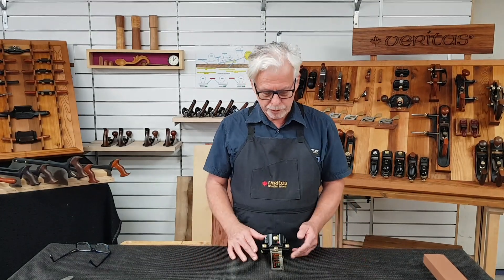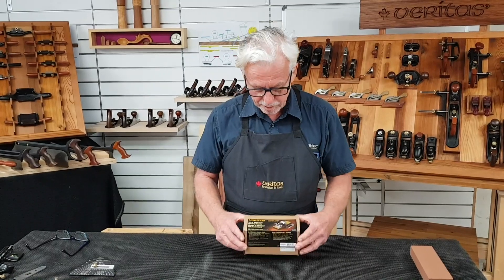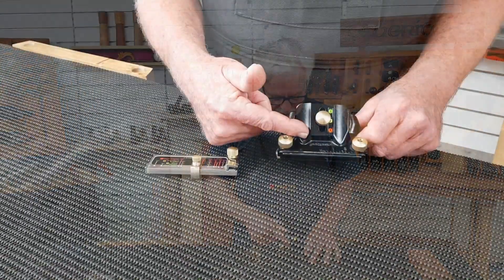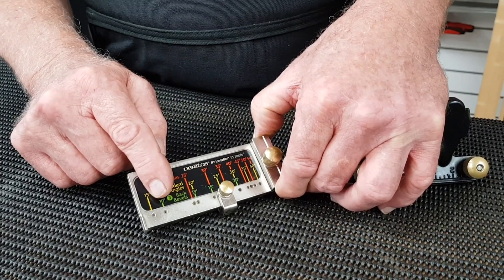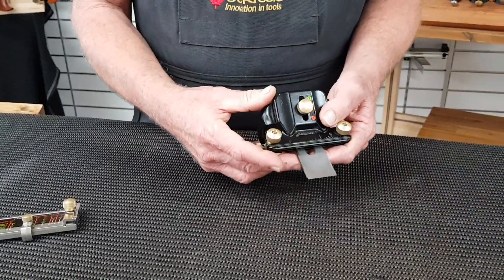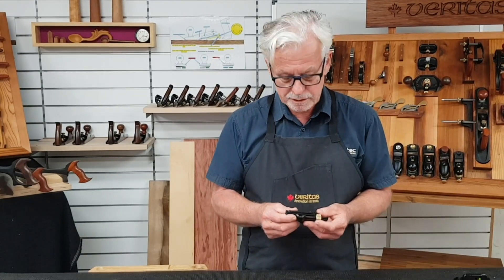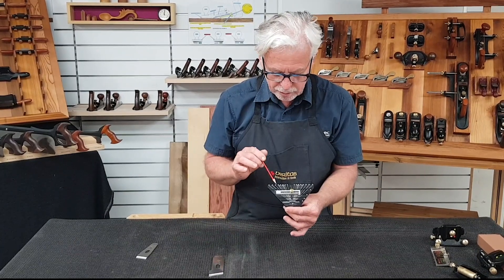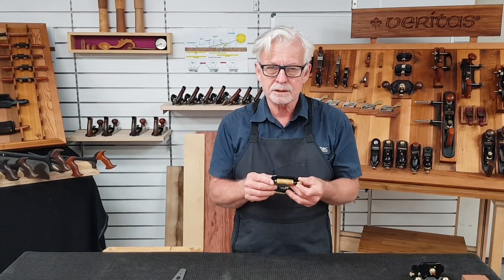Veritas Tools by Carbatec - Part 4 - Sharpening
In this video series on Veritas Tools, Graeme Hunt from Cabatec HQ in Brisbane, QLD Australia discusses the range of Sharpening Components available from Veritas, and the differences and features in each.

This series will focus on the range and use of these top of the line tools.